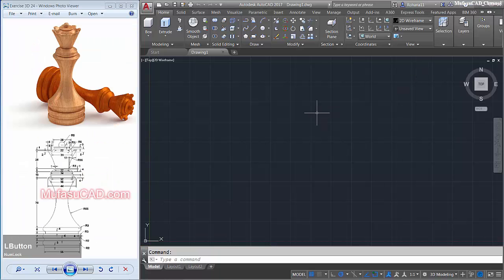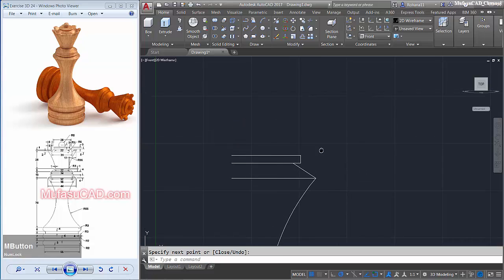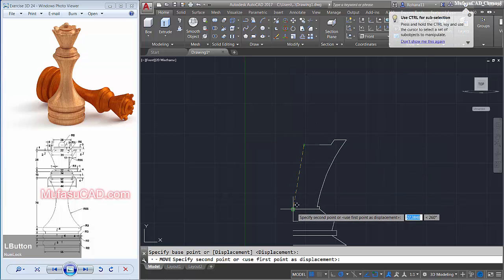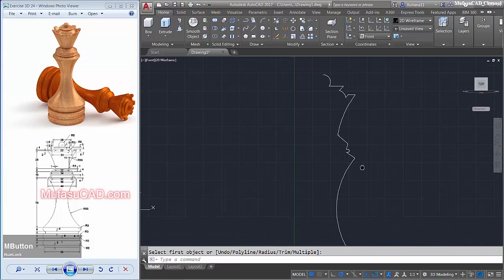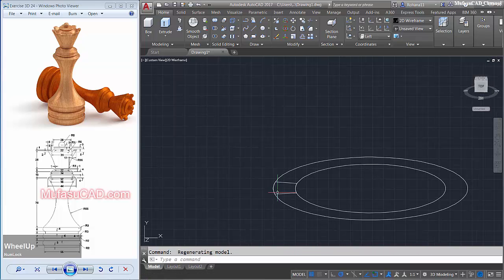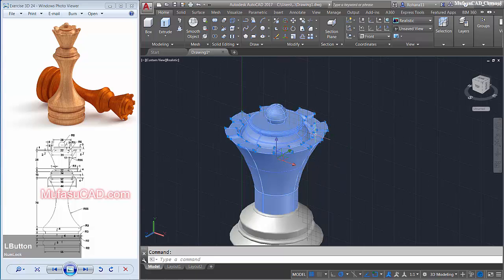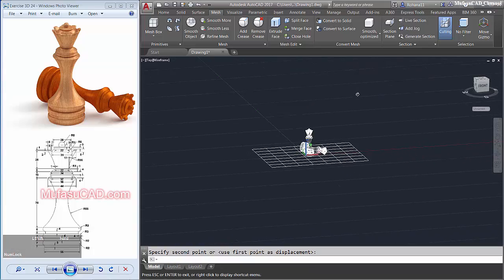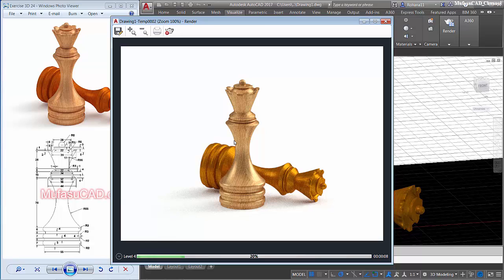AutoCAD 3D Modeling Chess Queen Tutorial Exercise 24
Autodesk Autocad training and course 3d modeling tutorial with drawing practice exercise for beginner at basic level how to make chess set queen fast and easily, check it out!!!